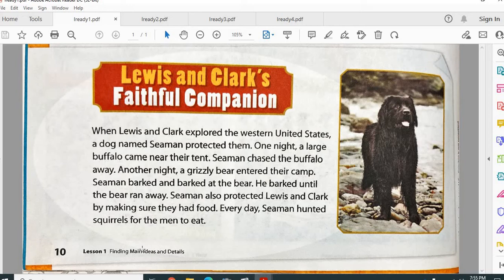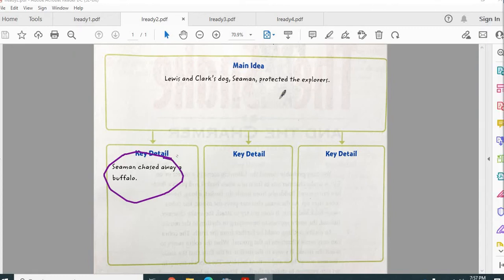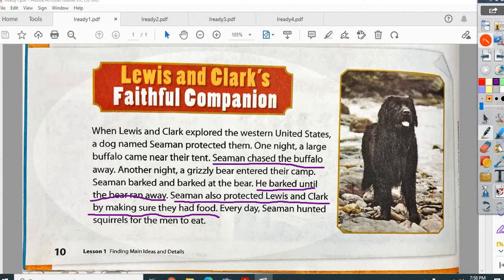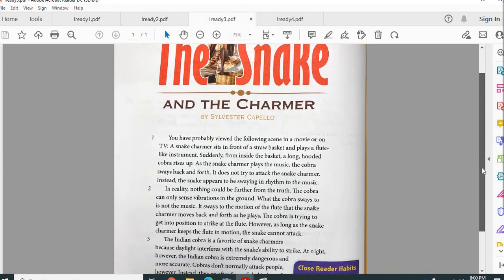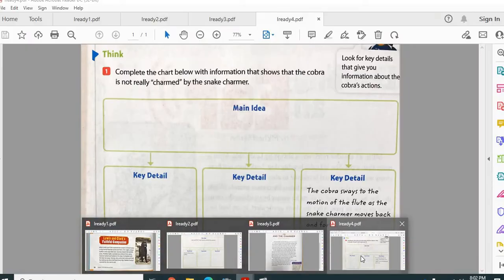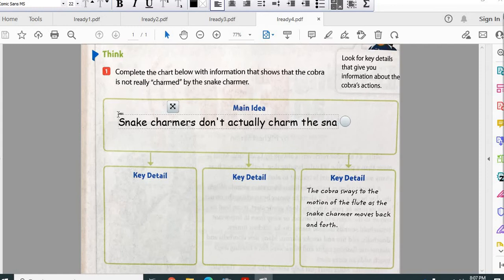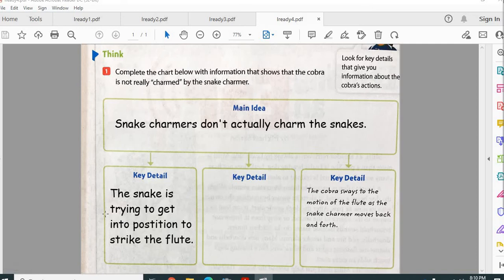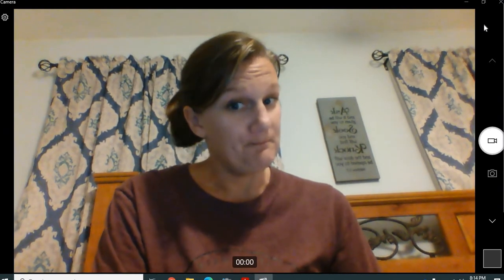Main Idea Practice IREADY